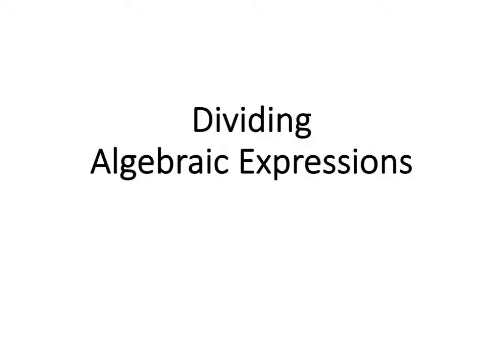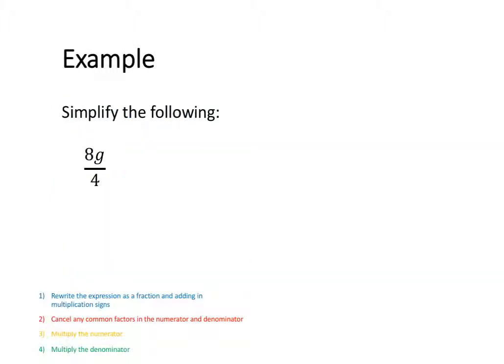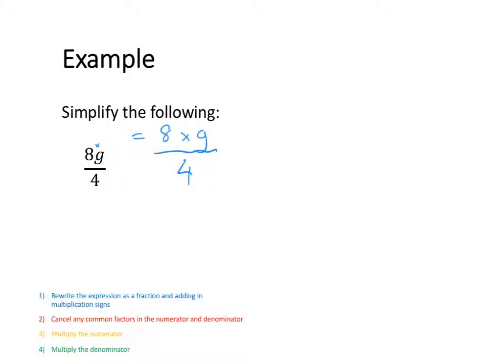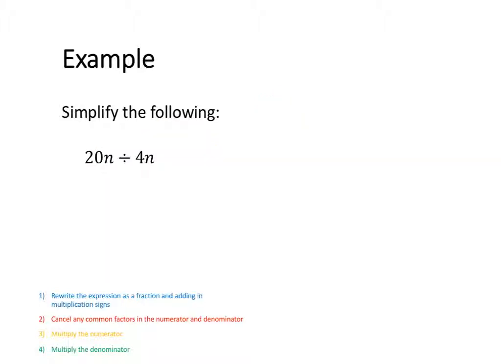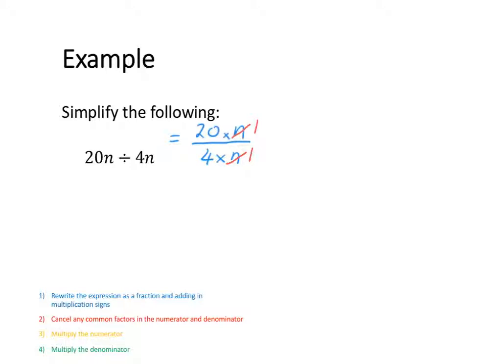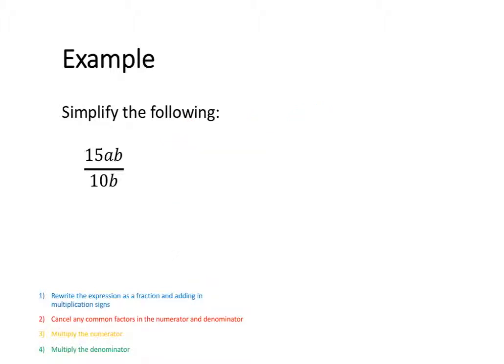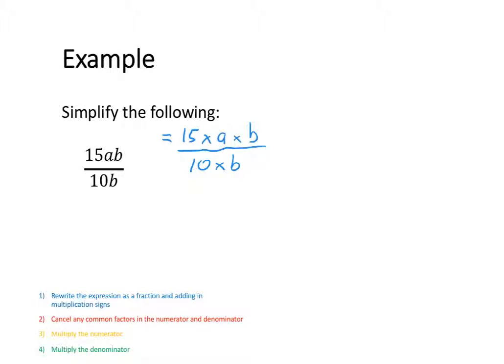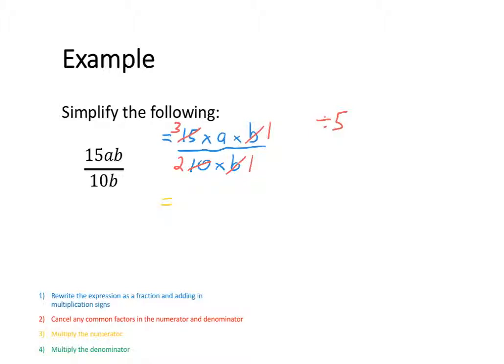Algebraic Expressions Dividing